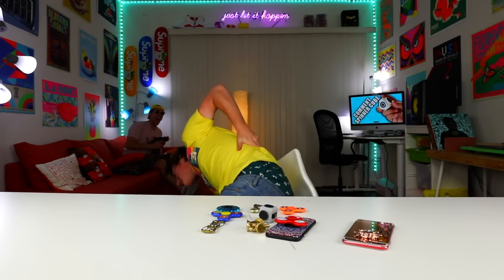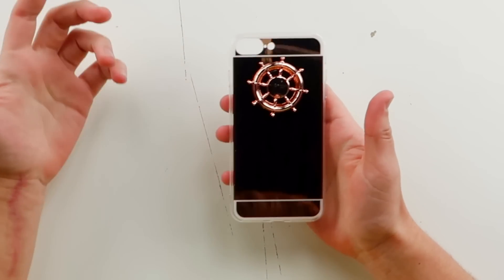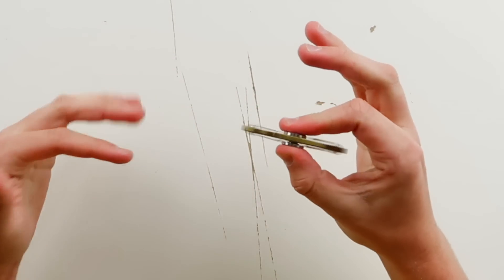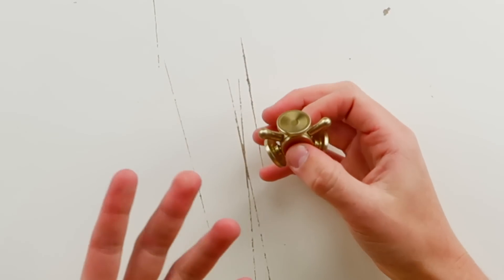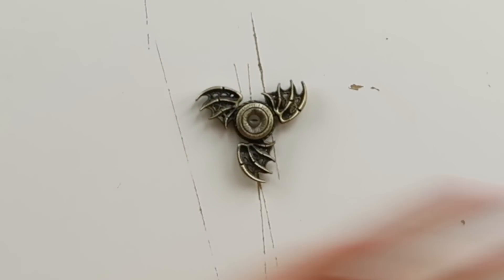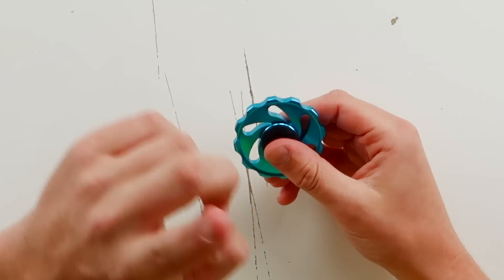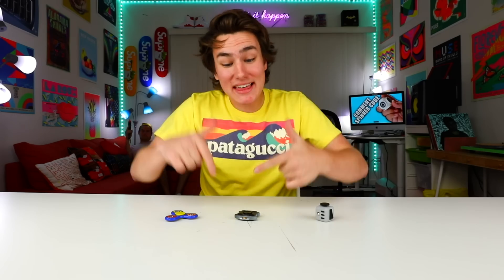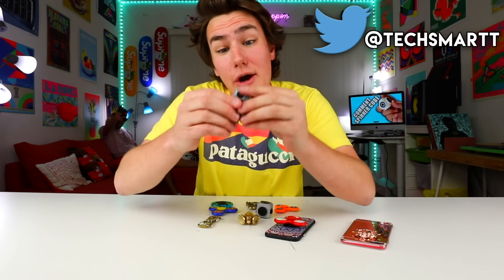I Got This Fidget Spinner For Matthias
I saw this toy spinner on Matthias's channel that was a fidget spinner cube, so I got inspired to show off more weird and crazy spinners!

Spinner 3
Spinner 4
Spinner 5

I've been going crazy with all the fidget spinners and cubes. I love watching Matthias and I saw he did a video on this fidget spinner cube thing, it's super weird! So I made a compilation video of my own with a bunch of other weird and cheap fidget spinners.